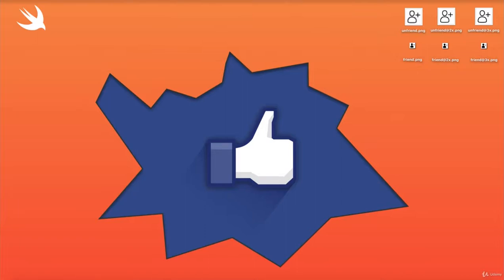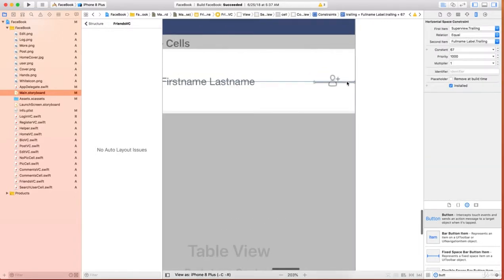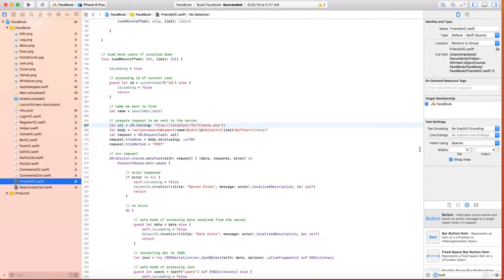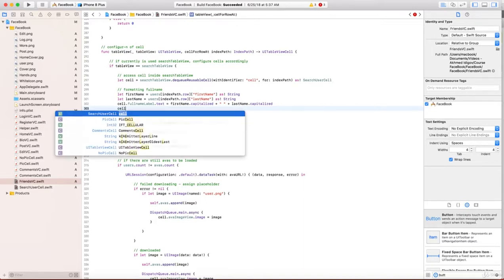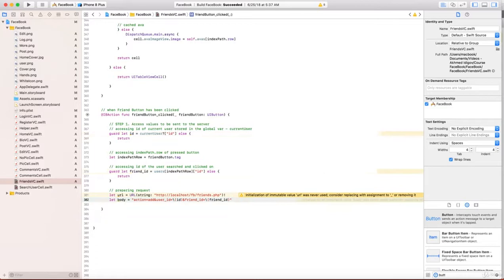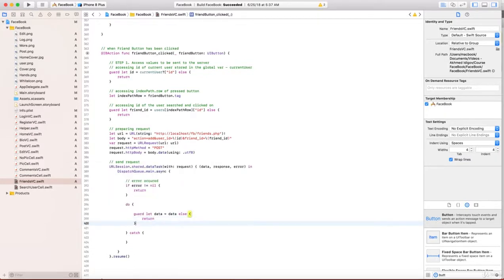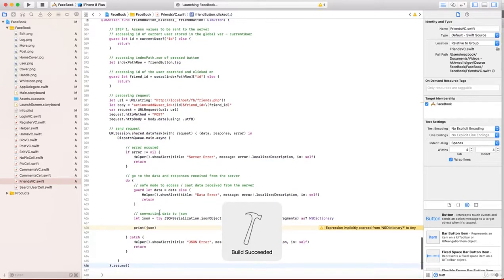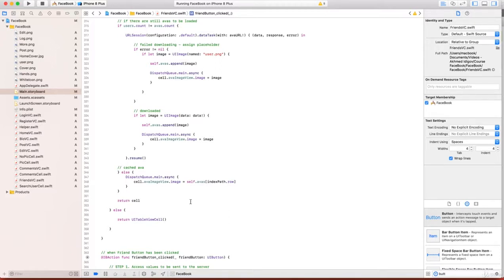152 Developing the User Interface for Sending Requests to the Server